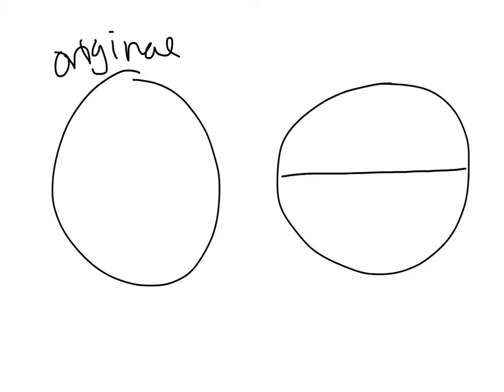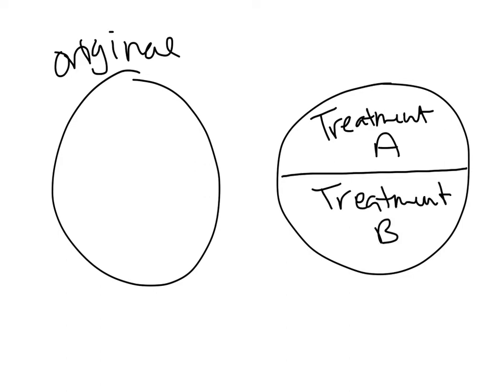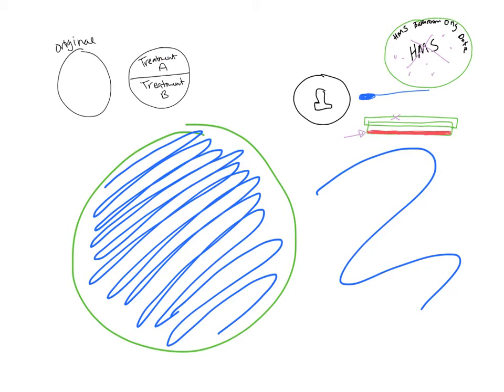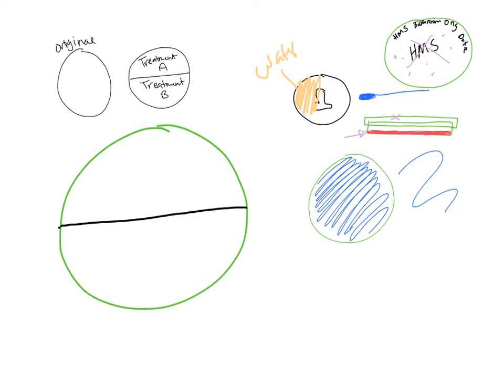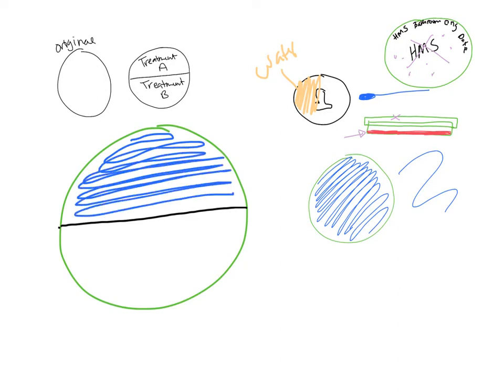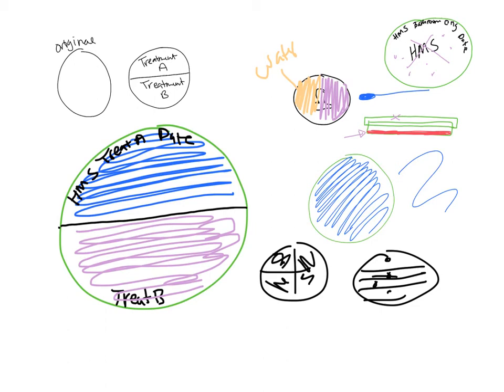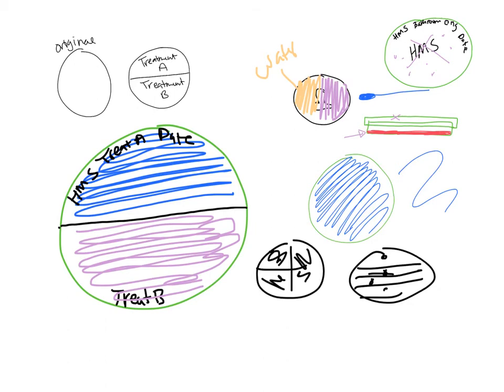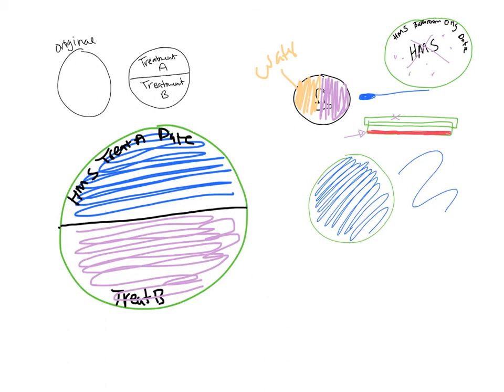bacteria lab protocol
Description of the bacteria lab and basic protocol